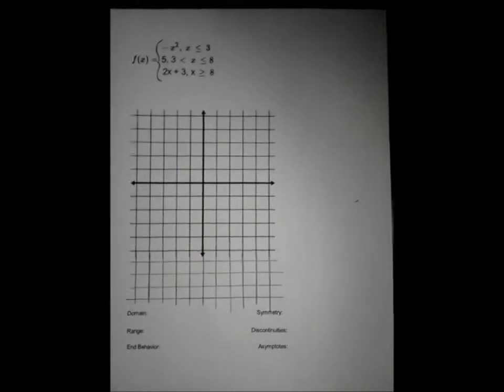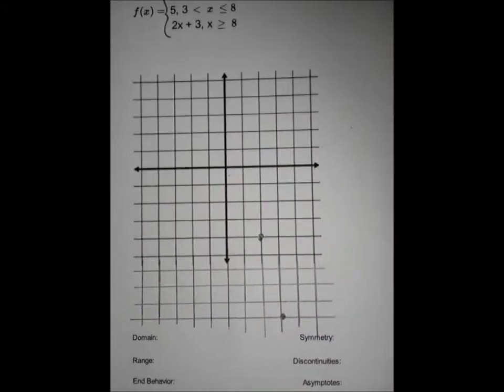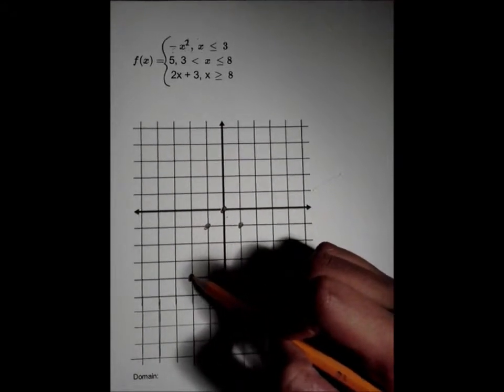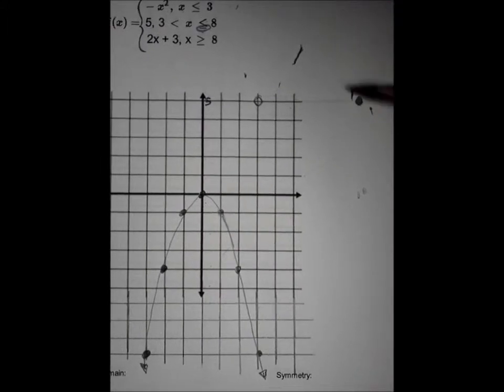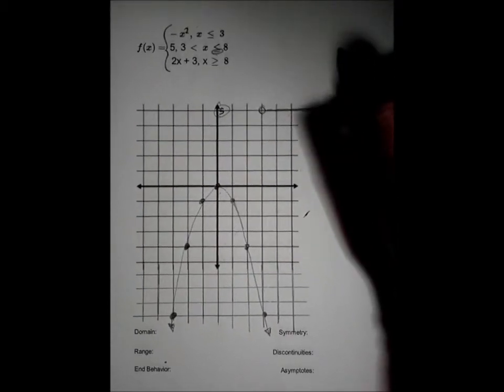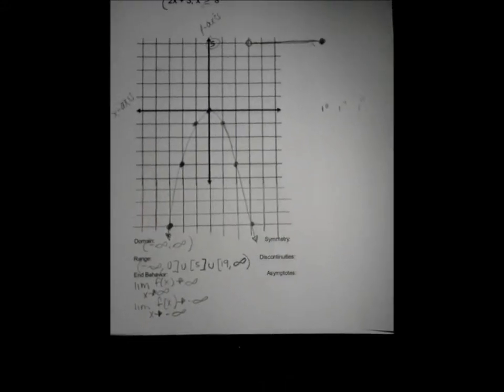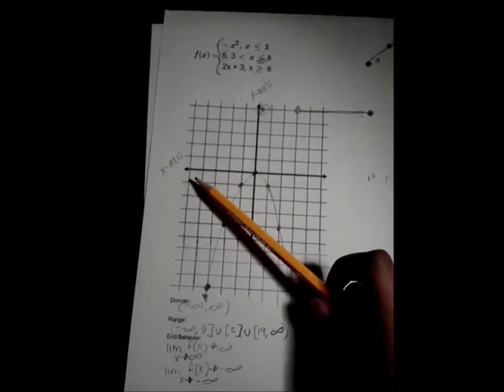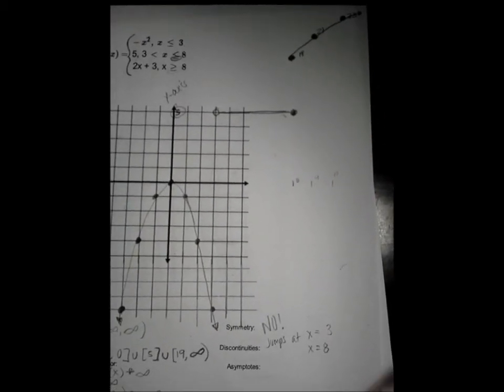Cheyenne's Piecewise Function